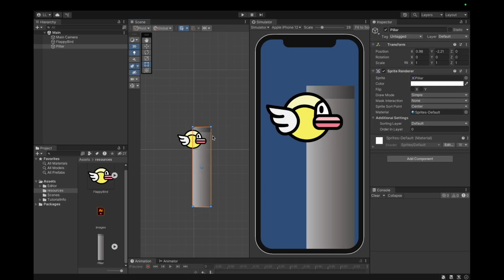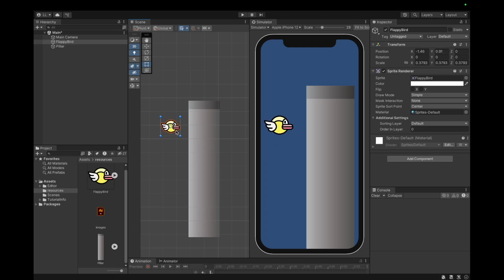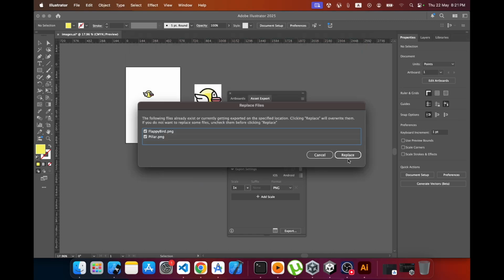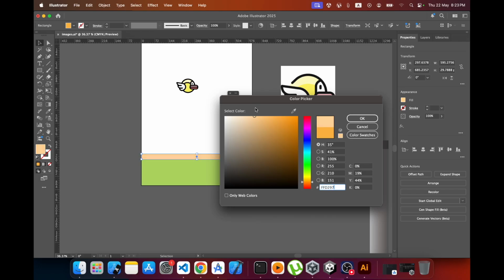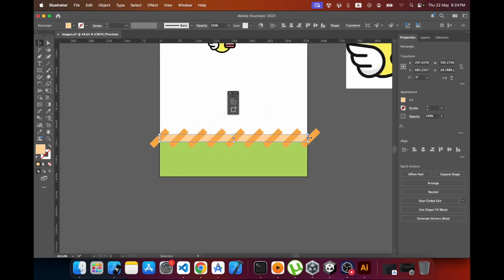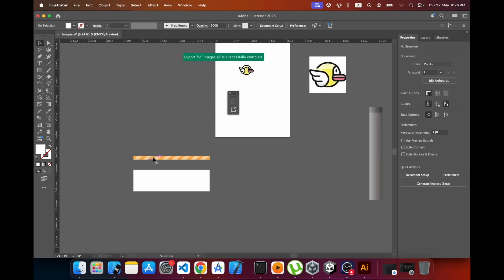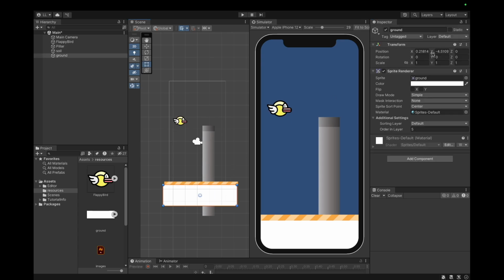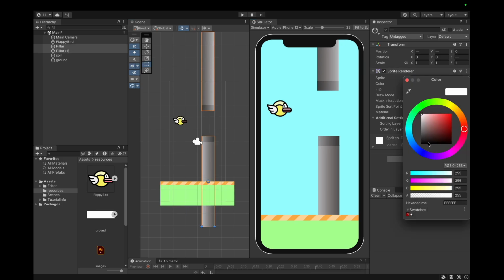Unity mobile game development 2025 | Making Flappy Bird | Tutorial series for beginners - Part 3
Hello guys,

APOLAGISE THAT I COULDN'T COMPLETE THE SERIES THAT I STARTED ABOUT 2 YEARS AGO. THIS TIME I AM GOING TO COMPLETE

This is the newest Unity mobile game development video series for beginners who have just started game development, or in some cases, who haven't even downloaded Unity yet. I'm making a 2d mobile game just like Flappy Bird.

If you have any doubts about the video, please comment.